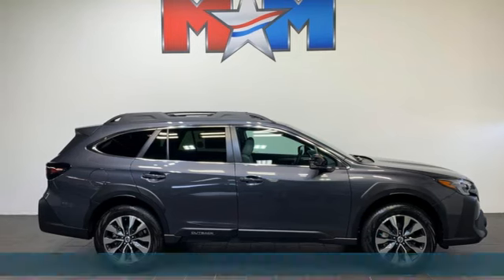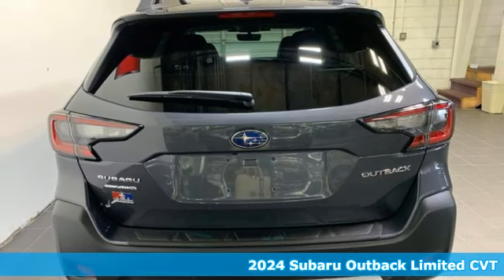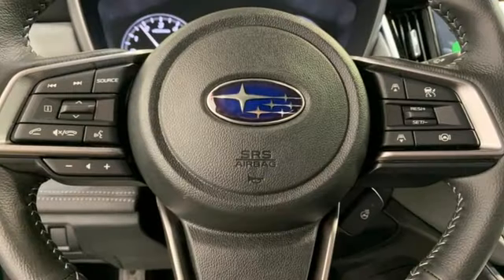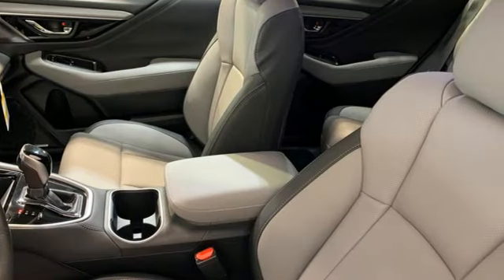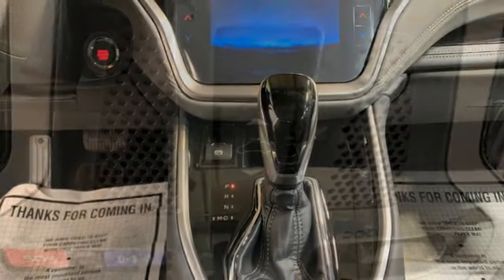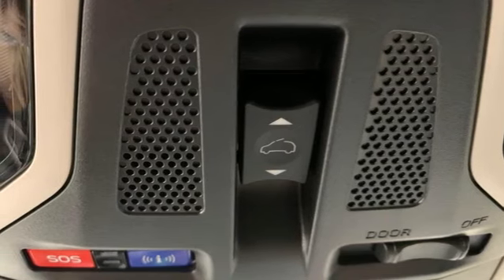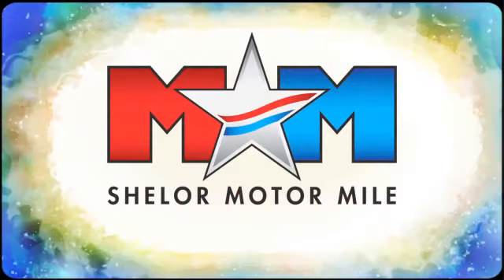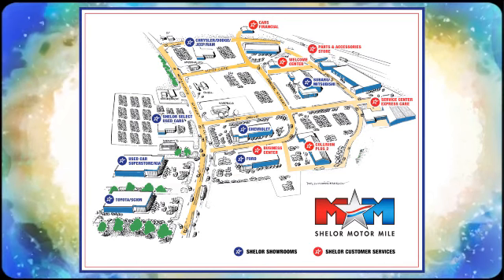New 2024 Subaru Outback Christiansburg VA Blacksburg, VA SU240031 - SOLD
Year: 2024
Make: Subaru
Model: Outback
Trim: Sport Utility
Engine: 2.5L 4 Cylinder Engine
Transmission: CVT Transmission
Color: MAGNETIC_GRAY_META
Stock #: SU240031
VIN: 4S4BTANC6R3117579